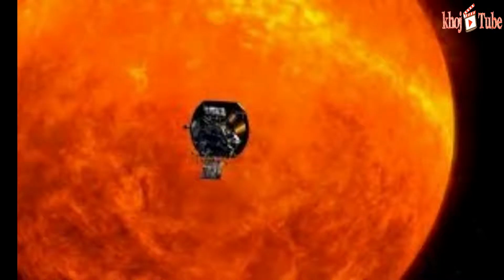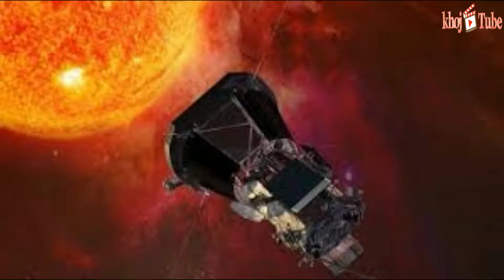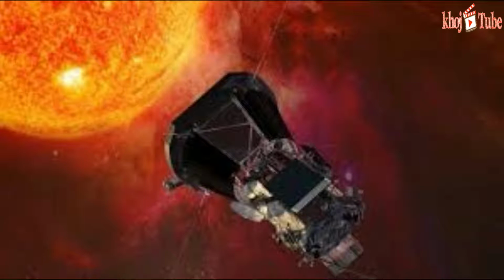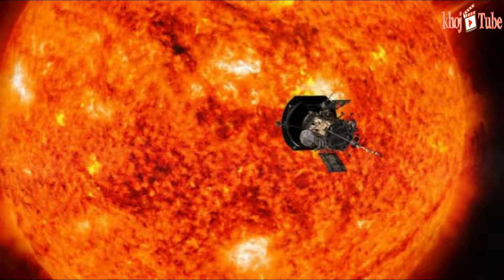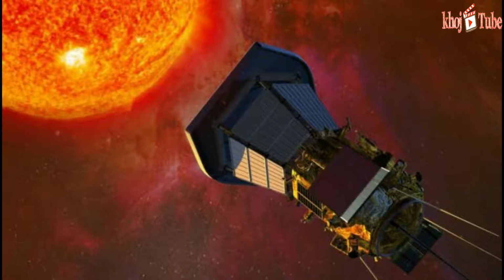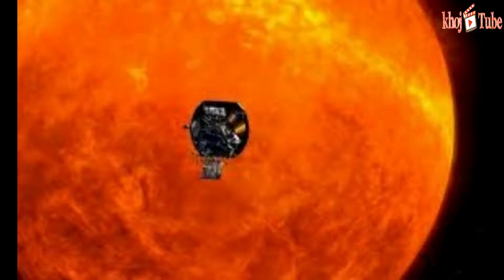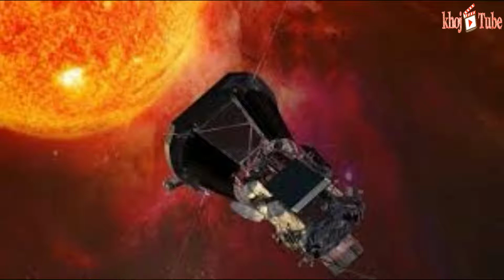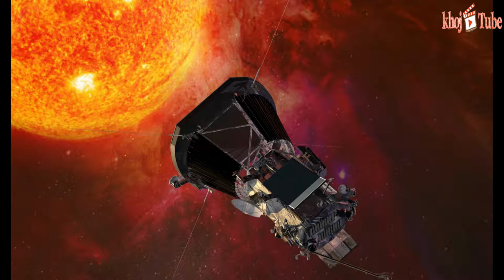Latest space news: NASA’s Parker Solar Probe to travel through Sun’s corona and measure its gases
The University of Alabama in Huntsville (UAH), Marshall Space Flight Center (MSFC)